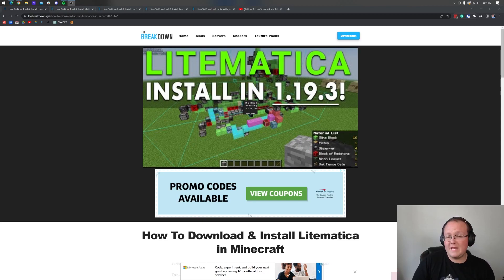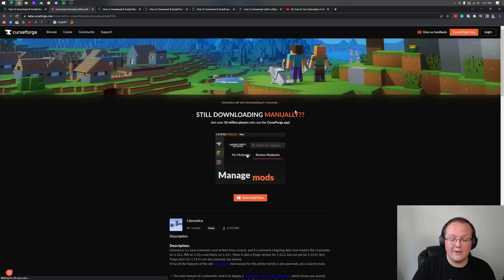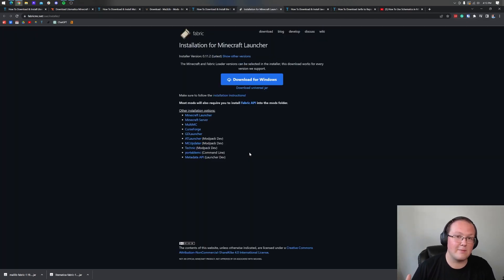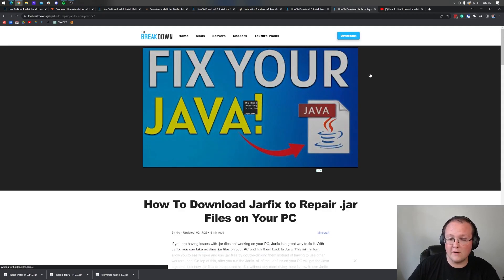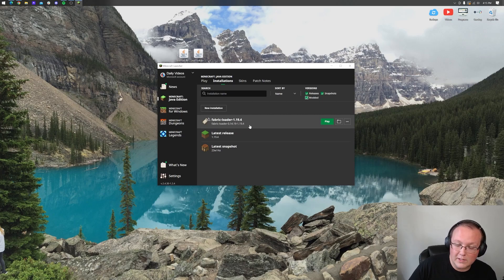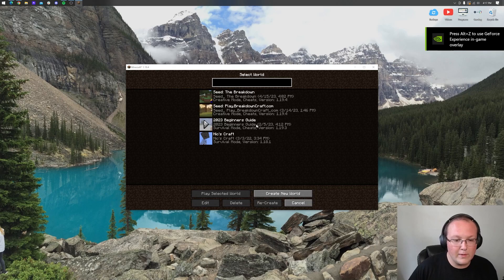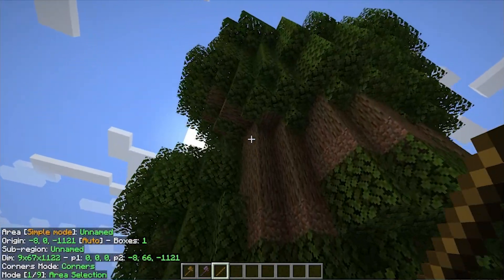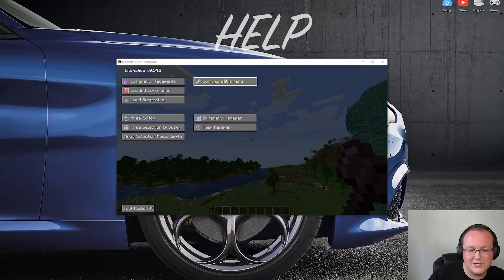Litematica 1.19.4 - How To Download & Install the Schematica Mod in Minecraft 1.19.4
How can you download and install Litematica 1.19.4 in Minecraft? Well, in this video, we show you exactly how to get schematics in Minecraft 1.19.4 using the Litematica mod. From where to download Litematica 1.19.4 to how to install Schematica 1.19.4 in Minecraft, this video covers it all. Let’s jump right on into it!

About this video: This video is our complete guide on how to download and install Litematica 1.19.4 in Minecraft. It is worth noting though that Litematica is the Schematica mod, but it is updated to 1.19.4. Not only does it have all of Schematica’s features, it actually has additional features that you can use.

To get started, you will need to download and install the Fabric Mod Loader for Litematica 1.19.4. You can find a complete guide on getting Fabric in the description above.

Once you have Fabric, we can move on to how to download the Litematica mod in Minecraft 1.19.4. You can find a link to download Litematica in the description above.

That link will actually take you to our text tutorial on how to get Litematica. On this page, click the ‘Download Litematica’ button. This will take you to the official CurseForge download page. On this page, click on ‘Files’ at the top, and find the 1.19.4 version. From there, click the three dots on the right-hand side, and click the ‘Download File’ option. 1.19.4 Schematica will start downloading!

You will also need to get the MaLiLib mod. This is required for Litematica, and you can find a link to MaLiLib in the description above.

Once you have the Litematica and MaLiLib mods downloaded, navigate to your .minecraft folder. You can do this by opening the Minecraft Launcher, clicking on the "Installations" tab at the top, hover over your Fabric profile, and clicking on the folder icon that appears. This will open the .minecraft folder.

In the .minecraft folder, locate the "mods" folder. If you don’t have a mods folder, create one and name it "mods".

Now, we need to move Litematica and MaLiLib 1.19.4 to the mods folder. To do this, simply drag-and-drop the into the folder.

Litematica 1.19.4 is installed. In order to use Schematics though, you will need to open the Minecraft Launcher and play Minecraft using your Fabric installation.

Then, once you're in the game, you can access Litematica's features by pressing the "M" key by default. This will bring up the Litematica menu, where you can manage schematics, adjust settings, and access various tools to help with your building projects.

And this point though, you now know how to download and install Litematica 1.19.4. If you have any questions about how to get schematics in Minecraft 1.19.4, let us know in the comments. We will try our best to help you out.